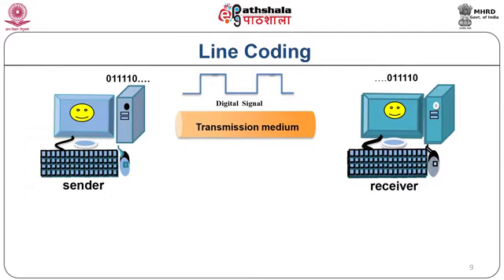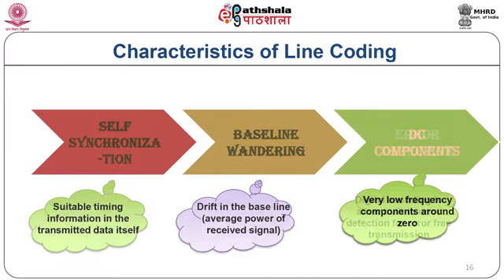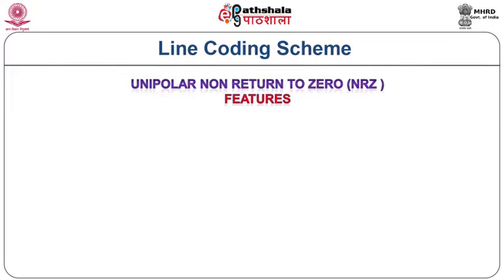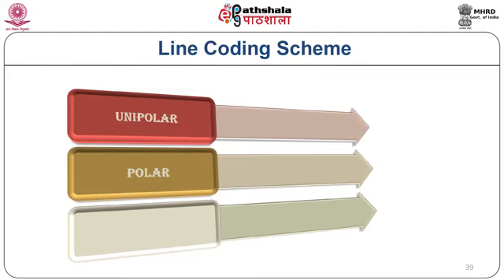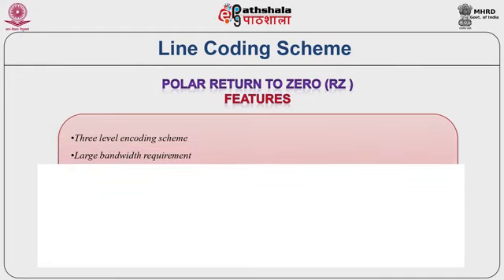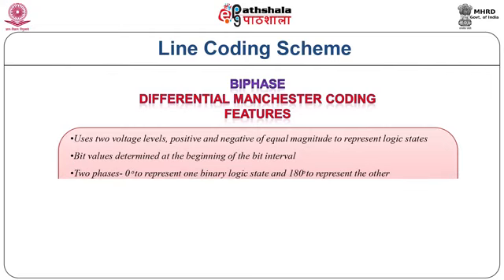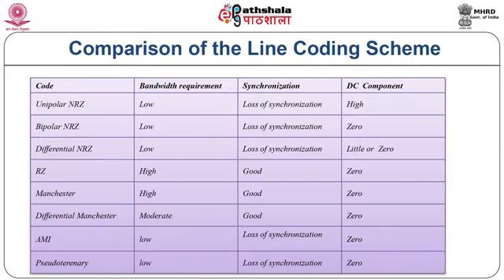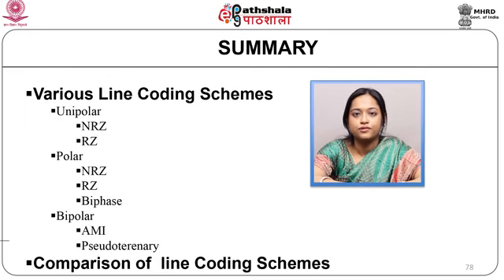M-31. Line coding